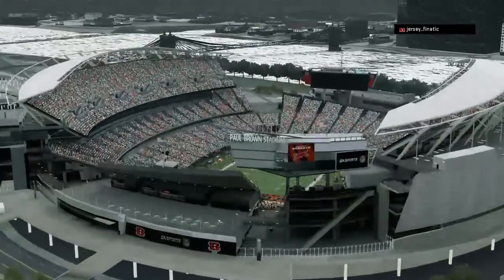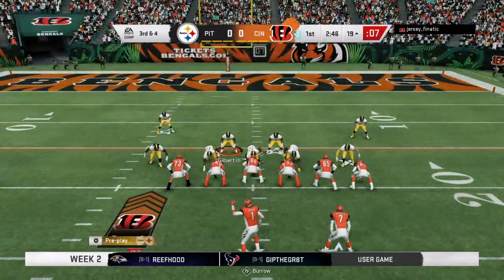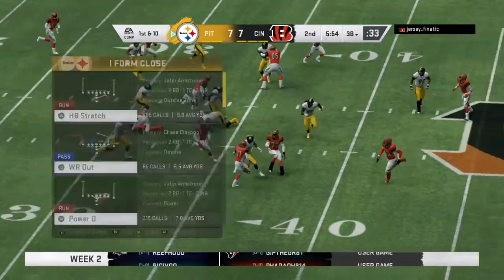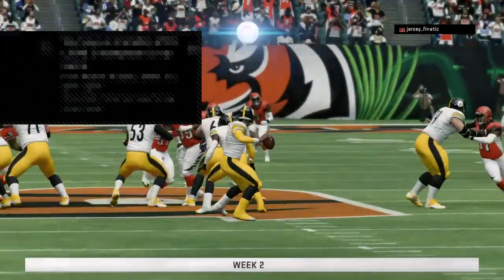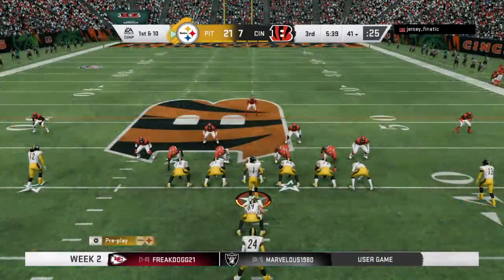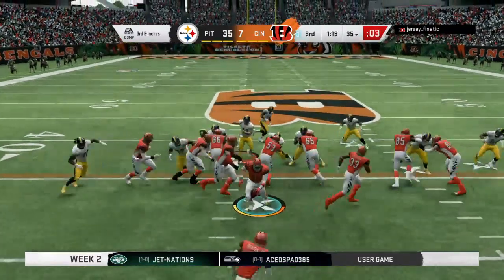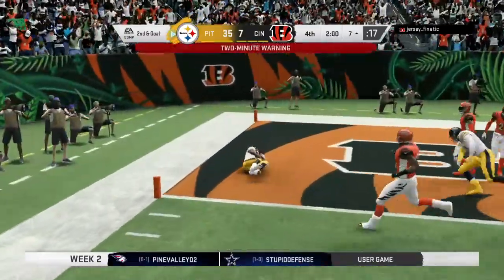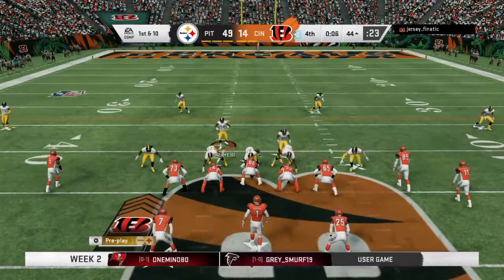Marathon League Yr2 Week 2 Steelers Vs Bengals